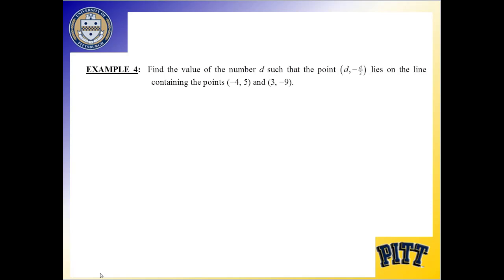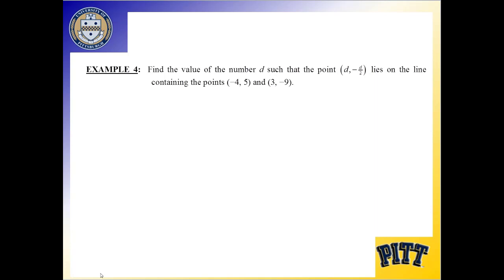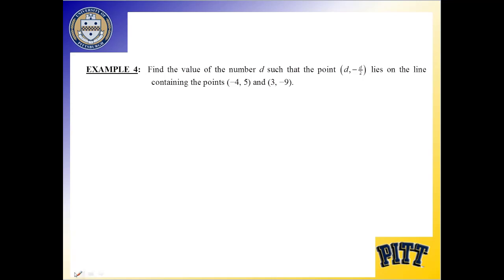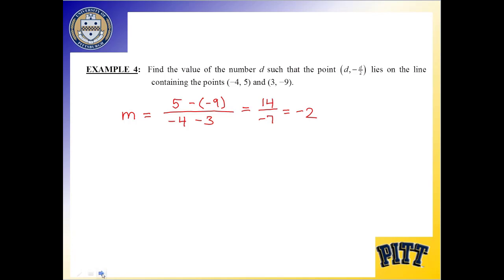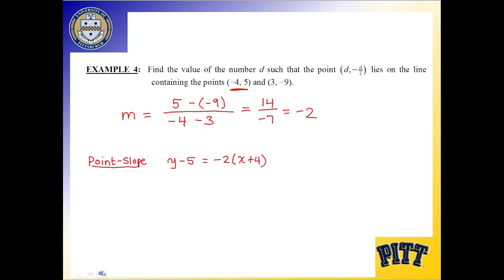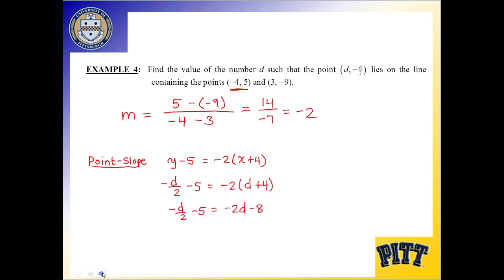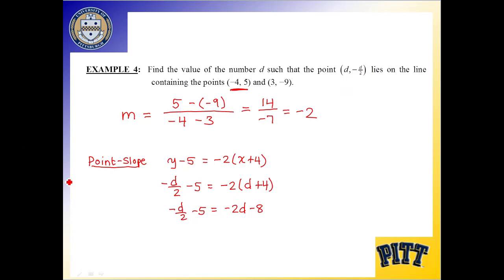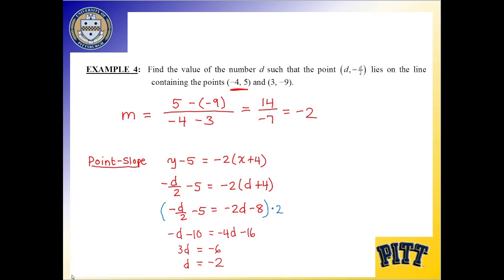MATH 0200: Chapter 2, Example 4